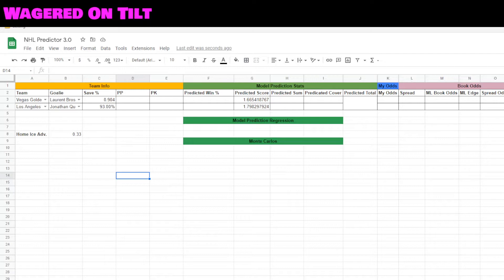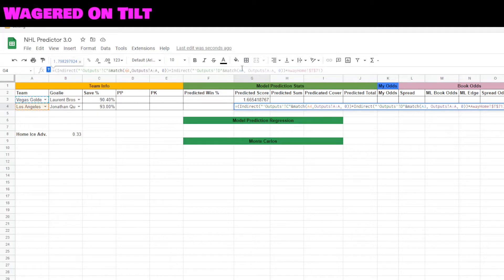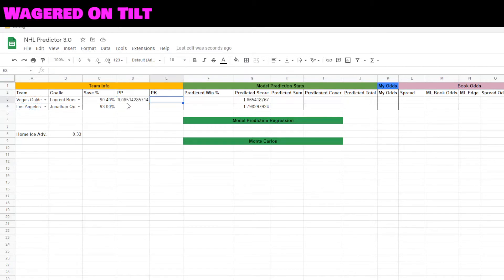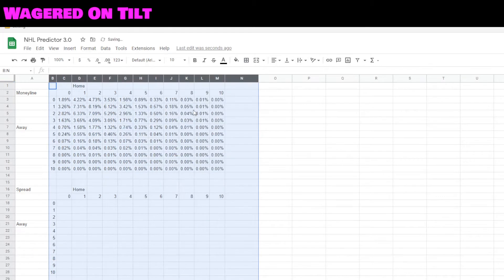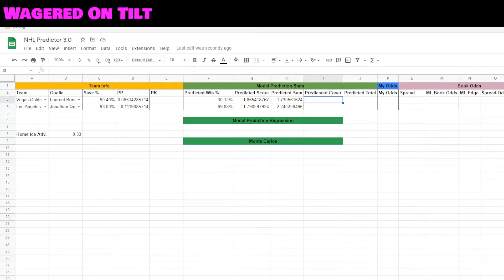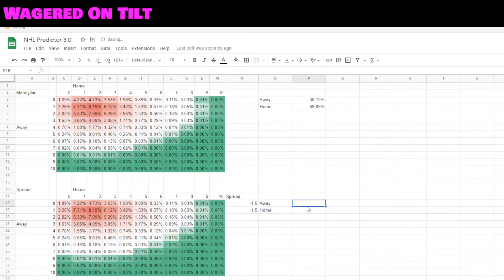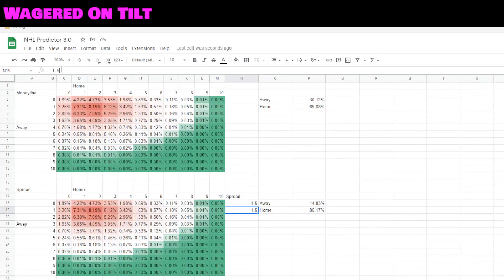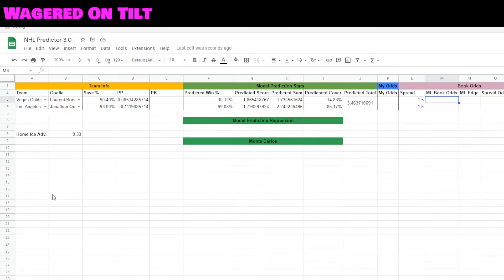NHL Betting Predictor Part 3: Loading Dashboard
In building our NHL Betting Predictor we now need to populate our predicting tool. In building our dashboard, we are going to also set up our Poisson Distribution model, and allow us to see differing values and chances of teams wining all on a single screen.

The great thing about building this into Google Sheet is that it will allow you to access this via a mobile device. That way when you are at a local sports book you won't need to carry around your laptop to figure out what you want to wager, or what is the best bet.

This tool will work with all sports by using differing variants of the model, and with differing statistics. This can be used for NBA, MLB, NHL, NFL, etc.

The trick is understanding WHEN to use these differing statistic models.

2:28 Power Play Goal Calculation
4:47 Moneyline Poisson Distribution Model
7:24 Spread Poisson Distribution Model

If you need any support, or help in building of this tool, feel free to drop a comment, and I will see how I can provide assistance!

Remember wagering and sports betting is for entertainment.

As always, happy wagering!